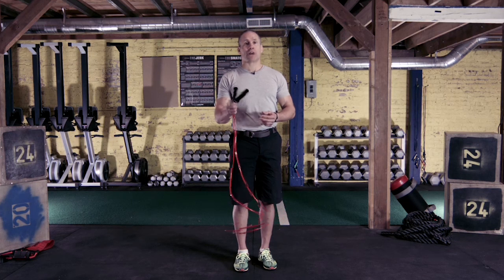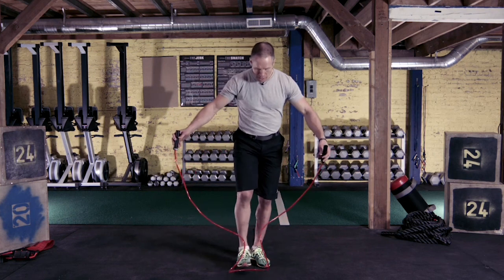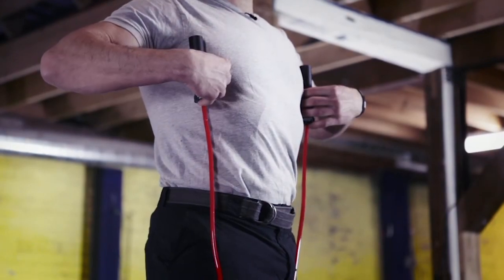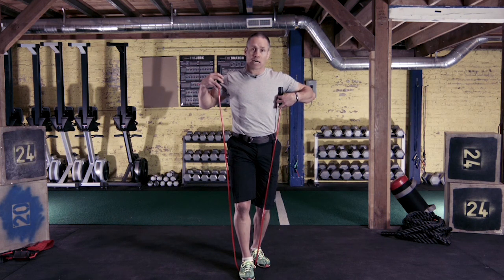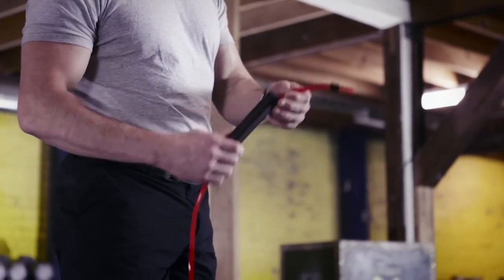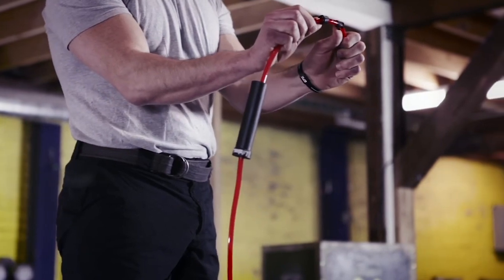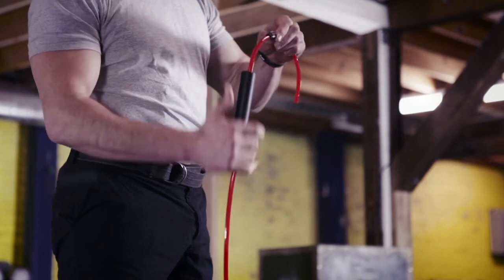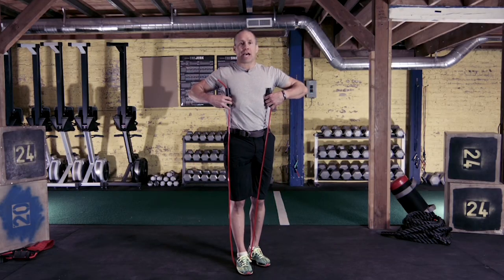Lifeline Fitness//Weighted Speed Jump Rope//Measure & Adjust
Increase your strength and power while improving efficiency! All weight is in the rope - not the handle - for smooth jumping. High tech ball bearing handles provide for easy rotation.